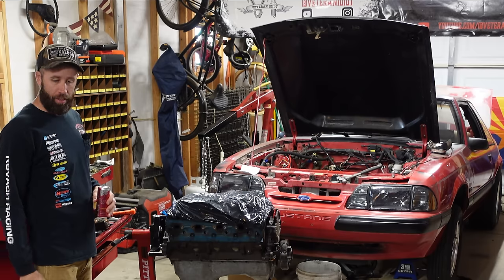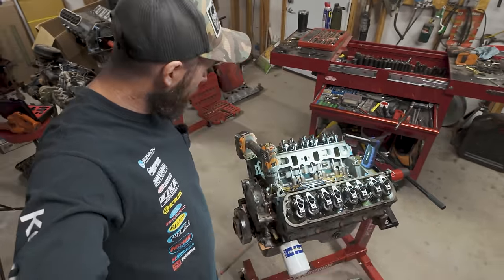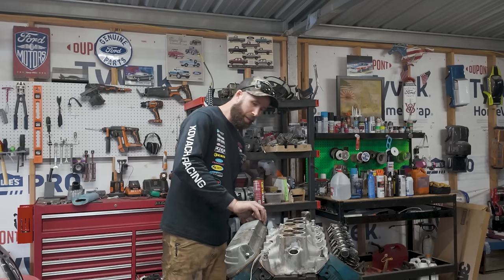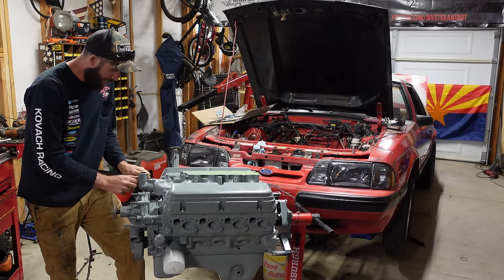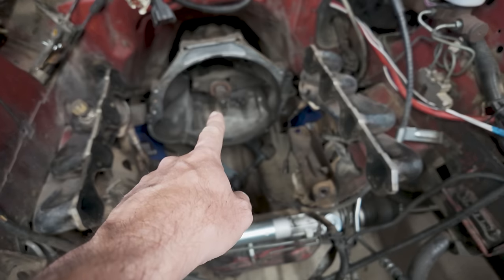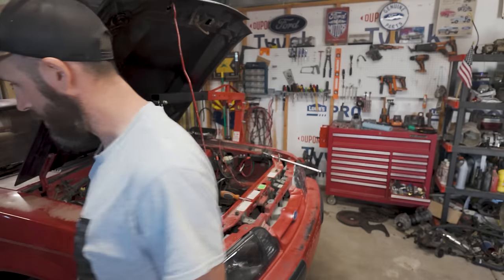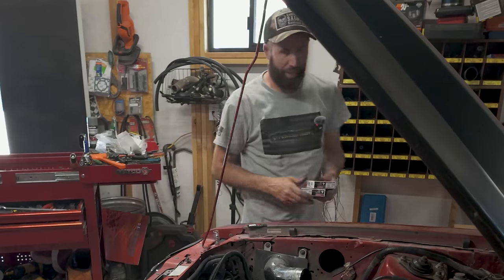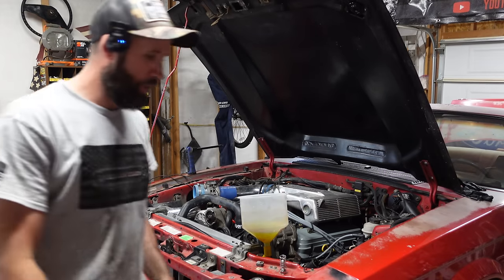GT40 Engine Build Is In The foxbody, Was It Worth It? TBD...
We've finally made it to completion, and installation into the car. But not without some mistakes and issues. Now... will it ever run???